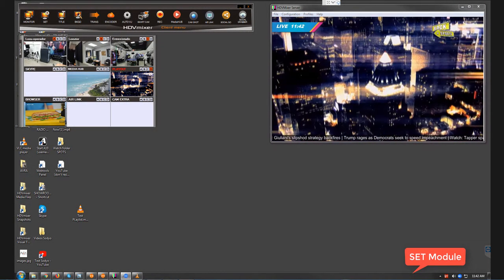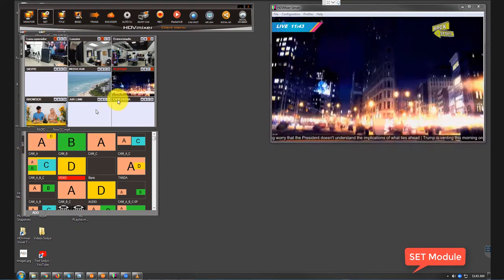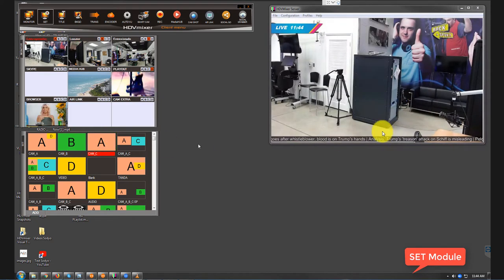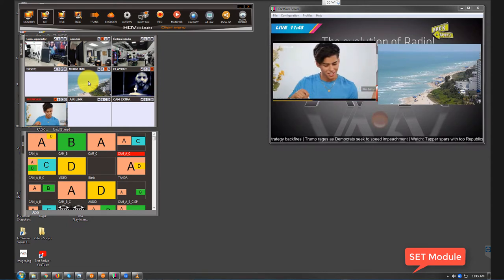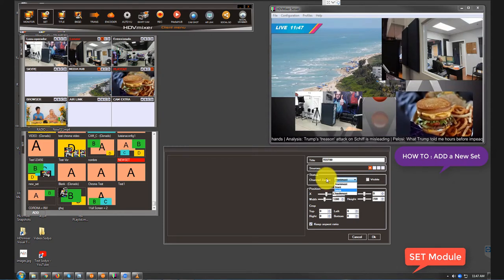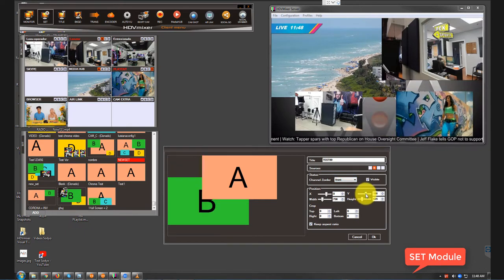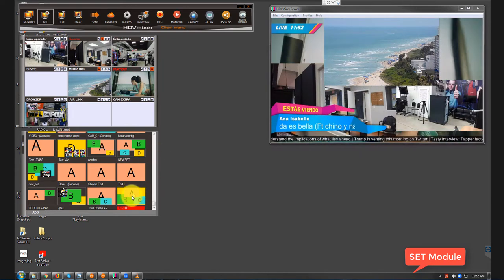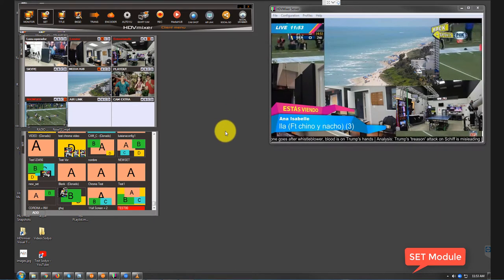AVRA - HOW TO: SET - English